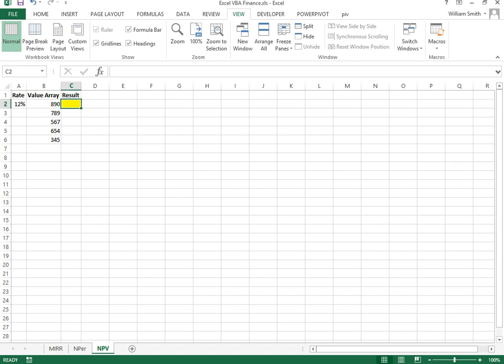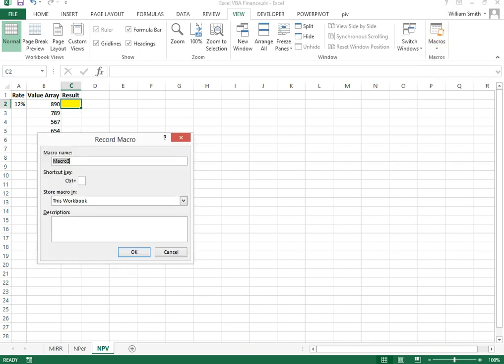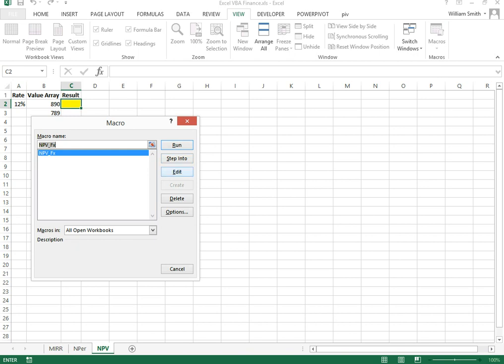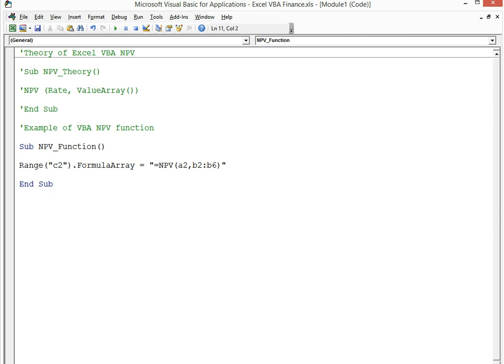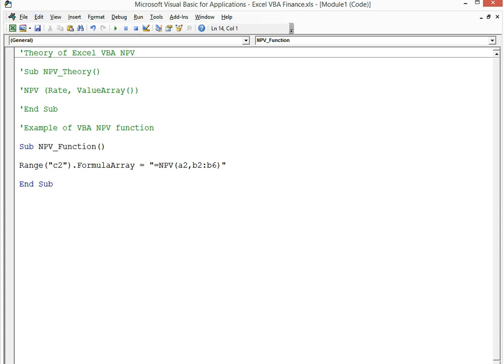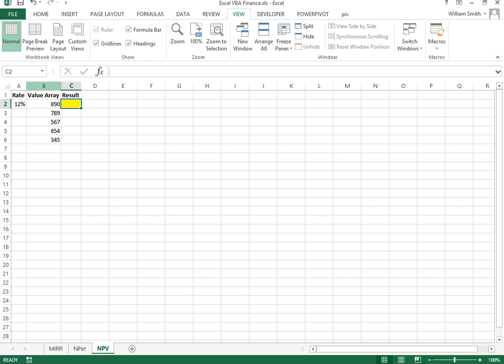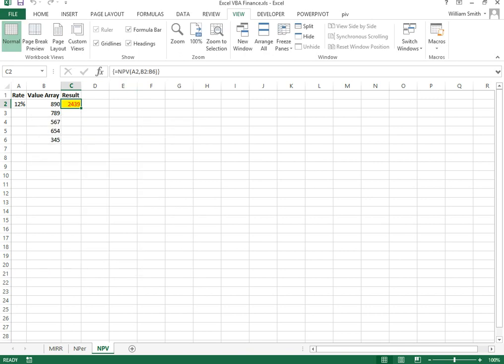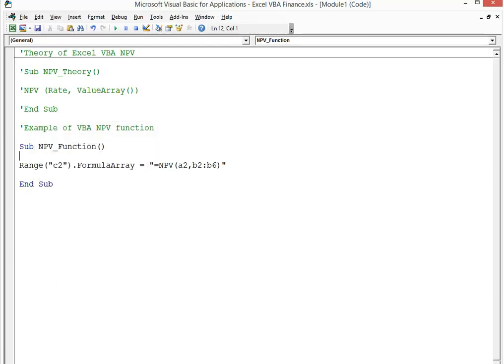Excel VBA NPV Net Present Value Finance Formula Excel 2013 vba